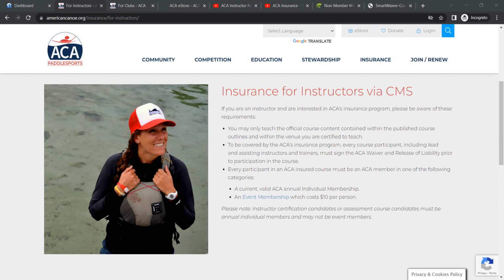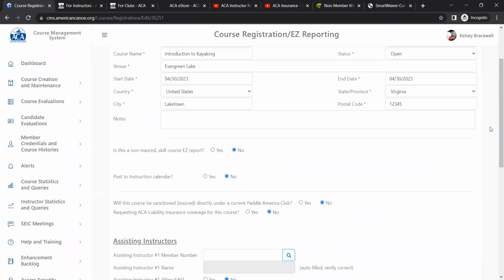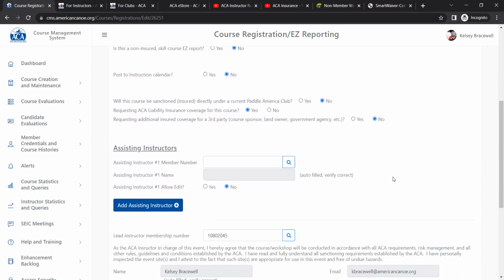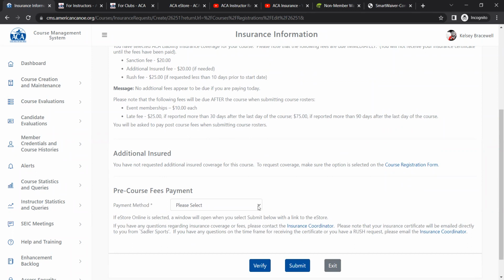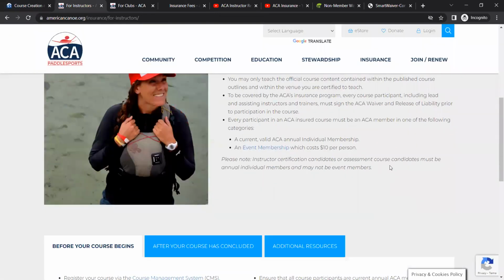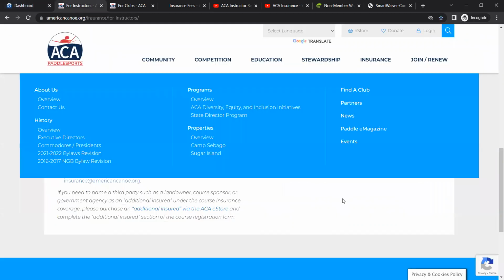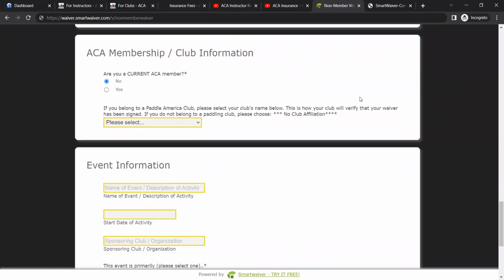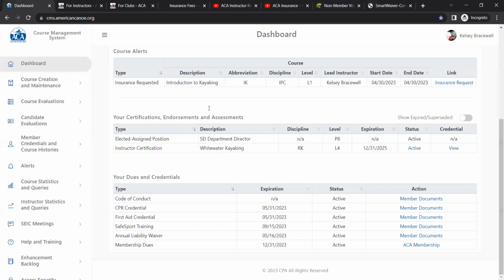CMS Insurance Request Process for ACA Instructors